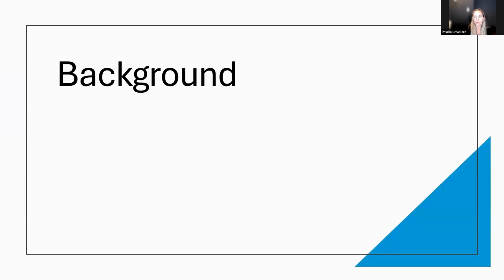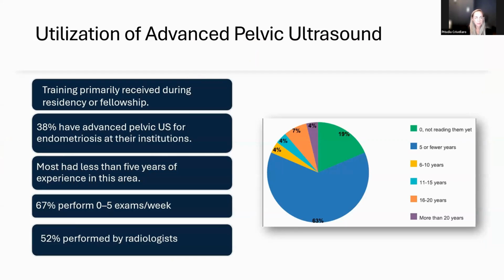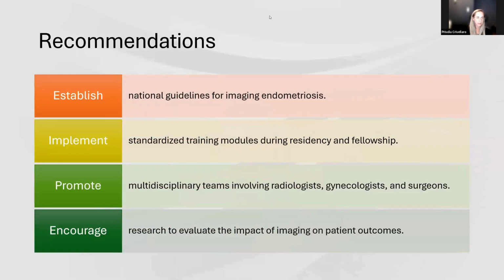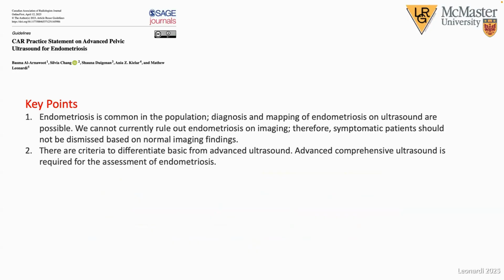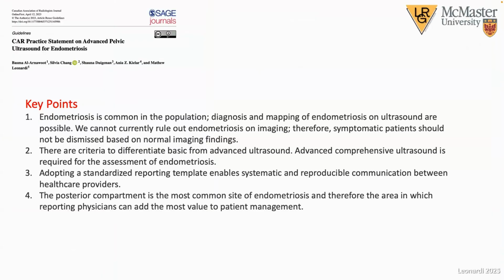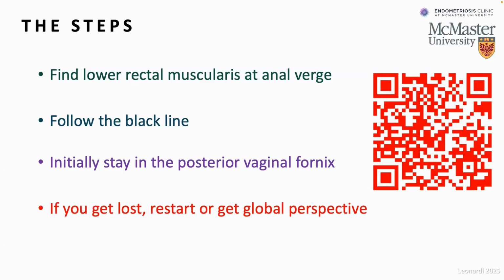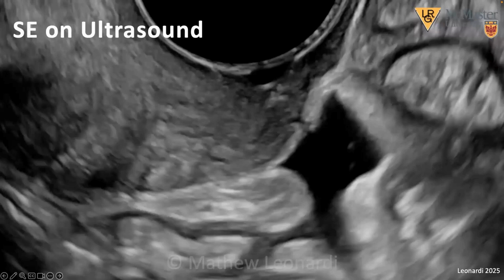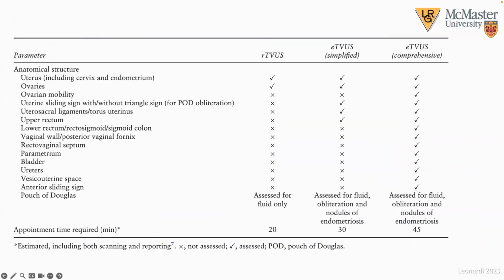Advancing Care: Current Insights and Guidelines in Pelvic Imaging for Endometriosis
Featured speakers:

Dr. Priscila Sacilotto Crivellaro - Western University
Dr. Mathew Leonardi - McMaster University